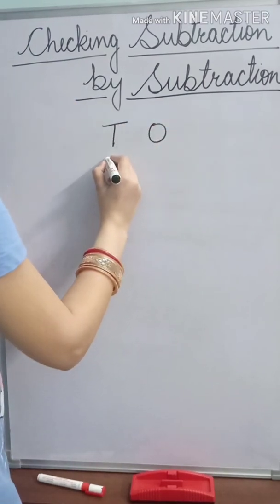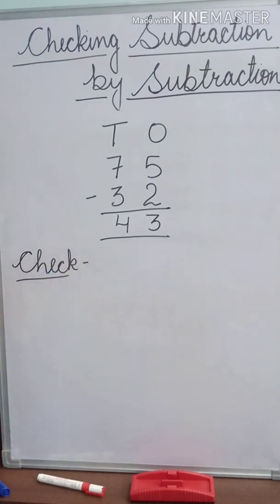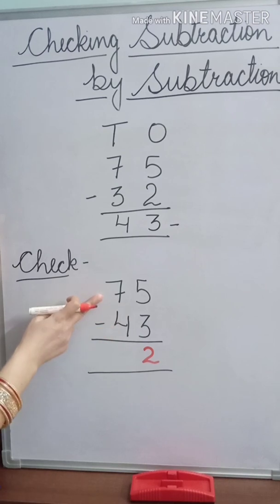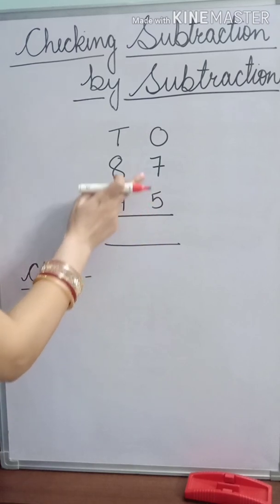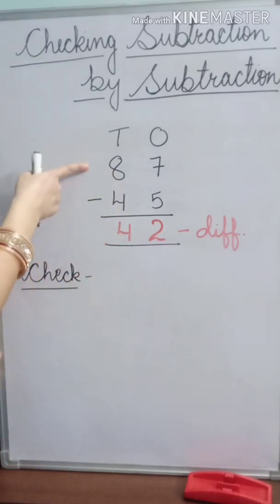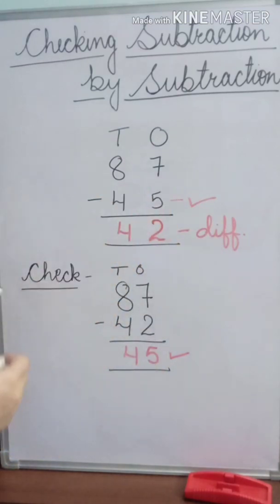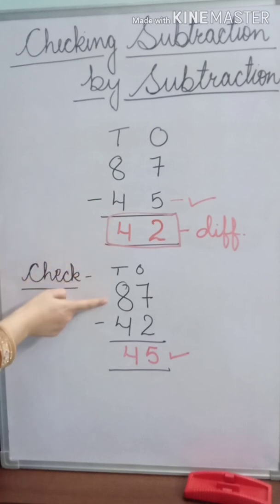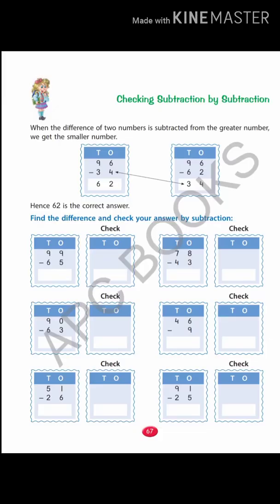Aps/Maths/Checking Subtraction by Subtraction for class 2.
Watch the video carefully and learn how to check your answers by using another method - Checking subtraction by subtraction. Then solve some more examples from your book page no. 67 on your notebook to practice it.